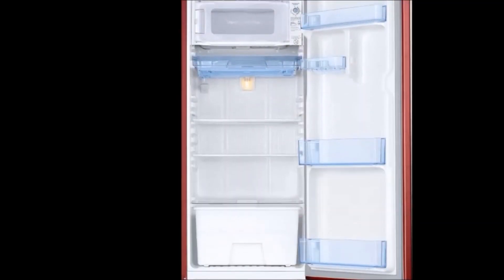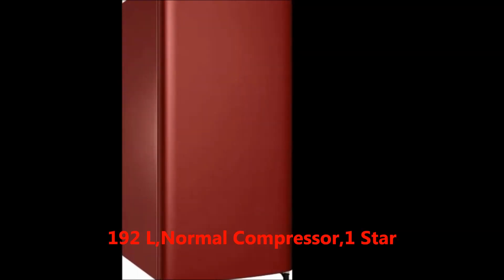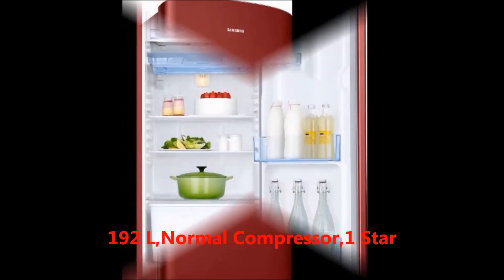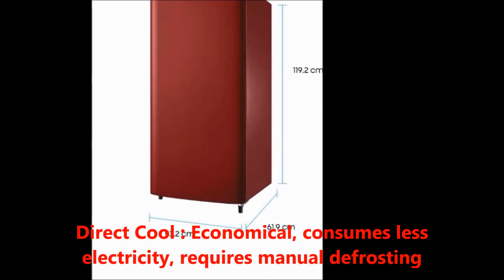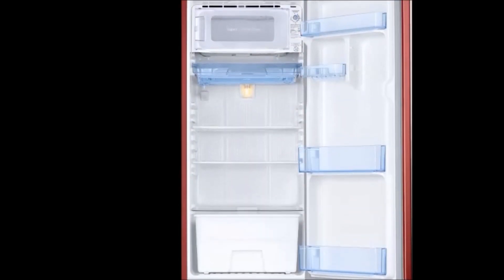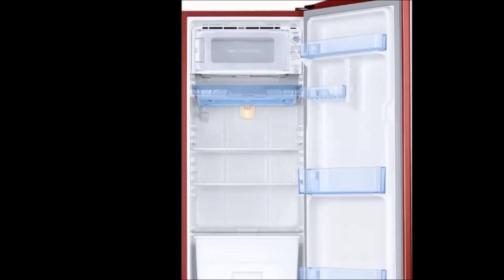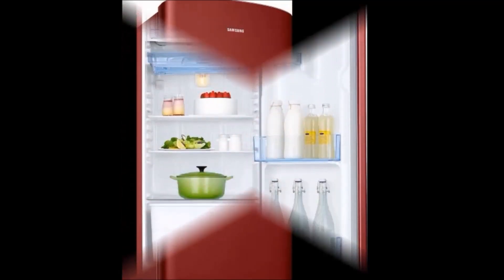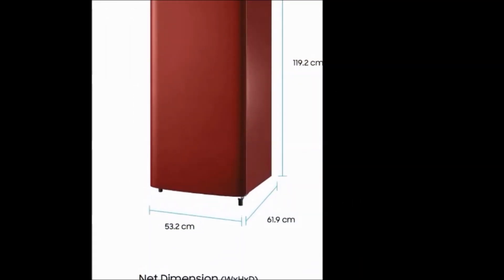Samsung 192 L Direct Cool Single Door 1 Star Refrigerator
samsung 192 l direct cool single door 1 star refrigerator,samsung 192 l 1 star,samsung 192 l 1 star price,samsung 192 l 1 star features,samsung 192 l 1 star review,samsung 192 l 1 star fridge,samsung 192 l 1 star refrigerator